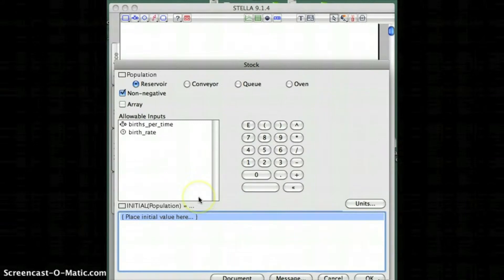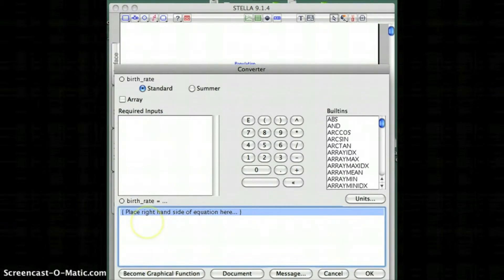5minVers Modeling Dynamic Systems With STELLA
Sales Pitch to Students To Sign up For New Course on Modeling Dynamic Systems at Harwood Union High School